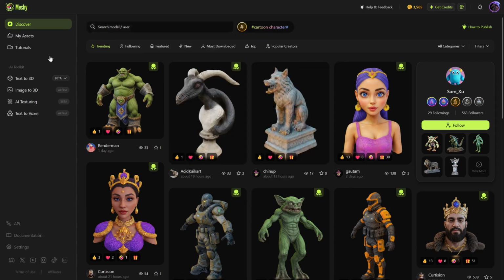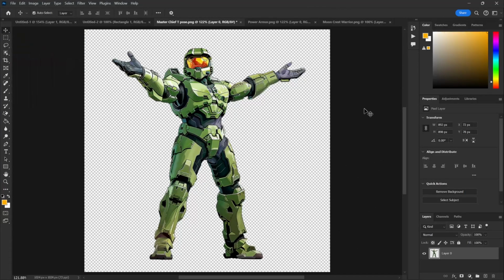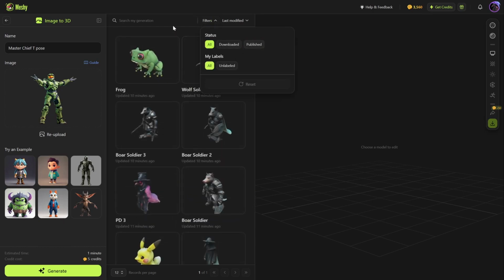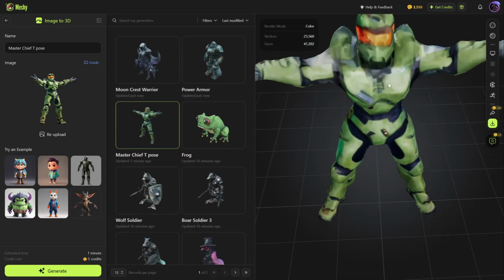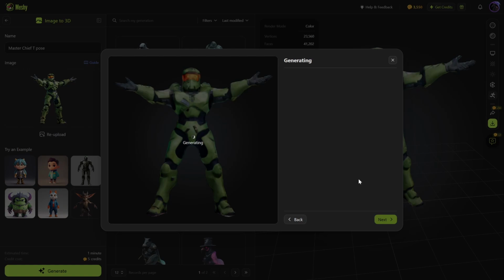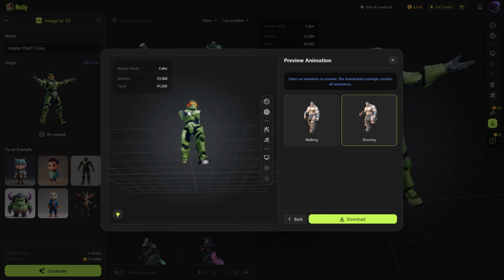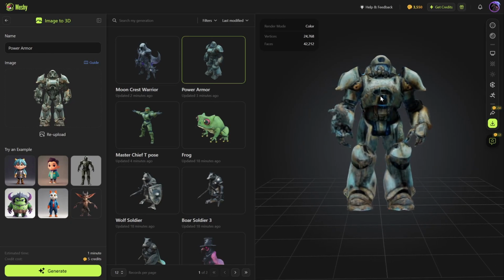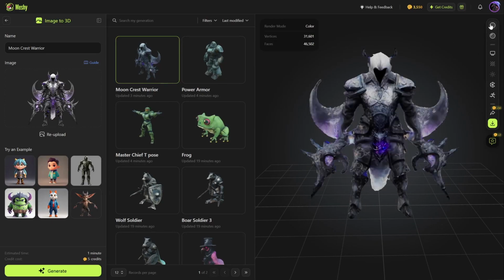Turn 2D Images Into Animated 3D Objects FAST - Meshy AI 3D Generator - Image To 3D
In this video I highlight how to turn a 2D flat image into a 3D object using Image To 3D with the  AI Tool, Meshy.